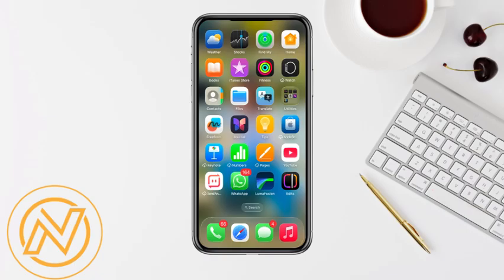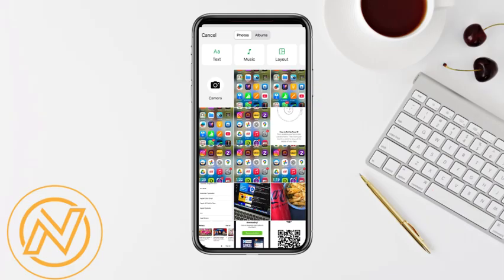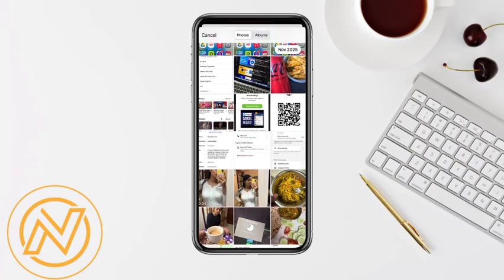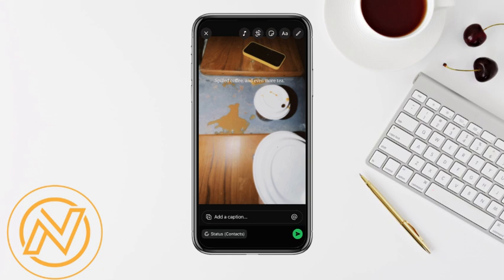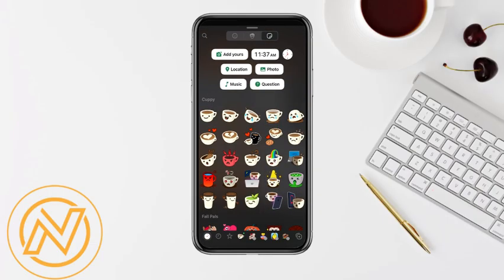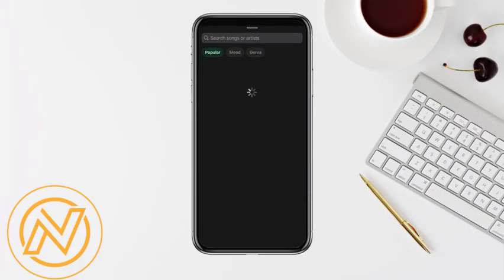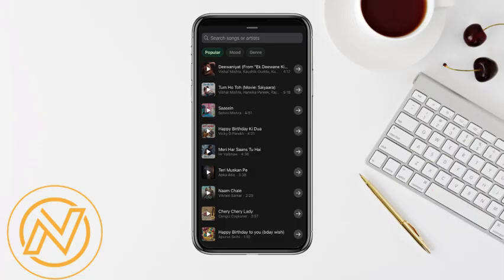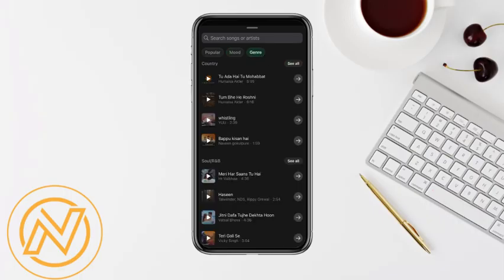How to Add Music to WhatsApp Status on Android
In This Video, learn How to Add Music to WhatsApp Status on Android